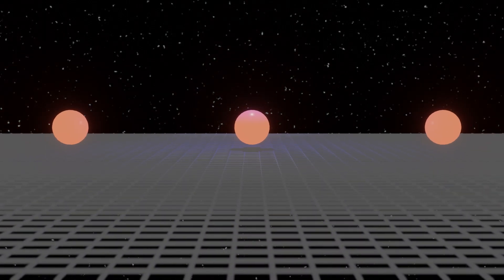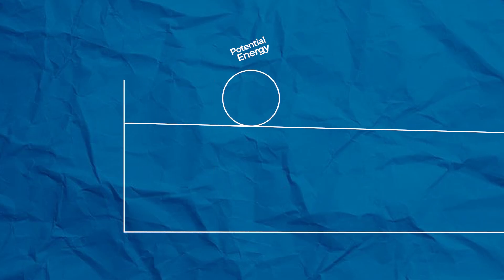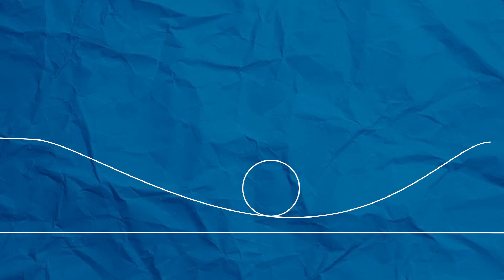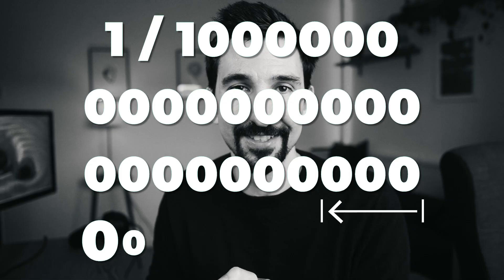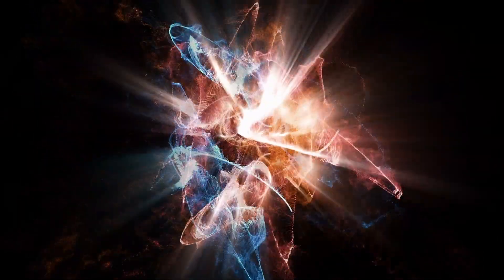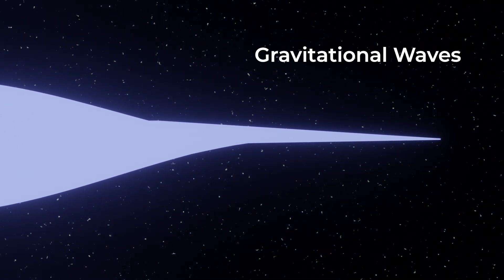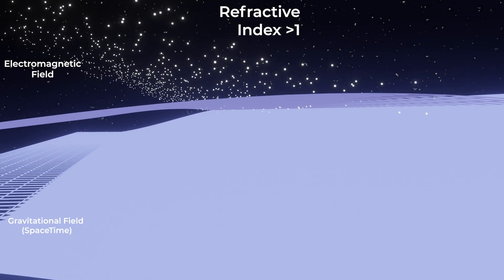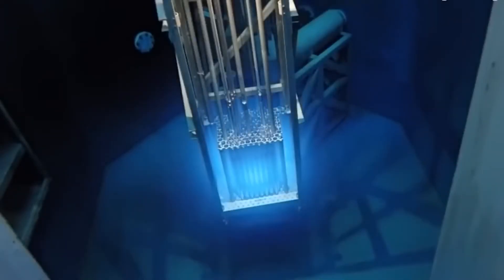Why Physicists Think Gravity Creates Light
According to new research, gravity may have been able to create light... what?

Most articles on the topic stop just after the reveal - gravity can turn into light, but don't explain how.  If you're like me that wasn't quite enough to satisfy your curiosity, so  I wanted to dig a bit deeper and try to understand what is actually being proposed here.

0:00 Pop Science Articles Aren't Giving Me Answers
00:38 Physicists Find Gravity Can Create Light
1:14 Starting with a Big Bang
3:53 Ad Segment
5:07 What Happened during Cosmic Inflation
7:50 How Gravity Creates Light